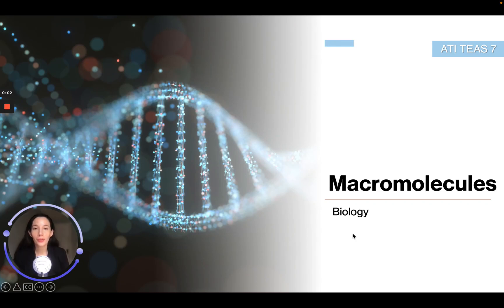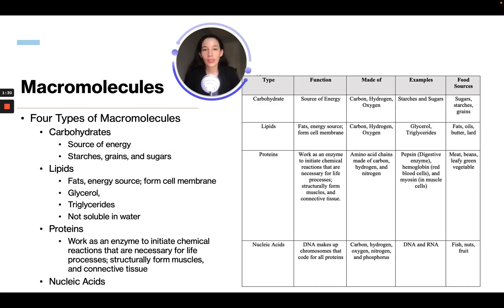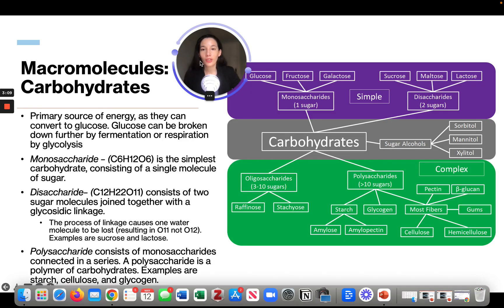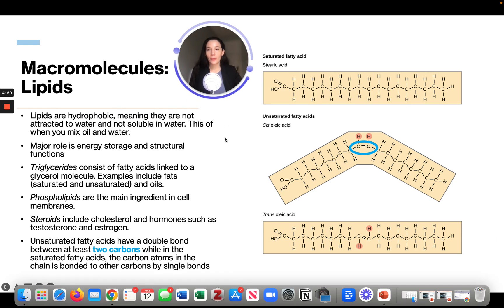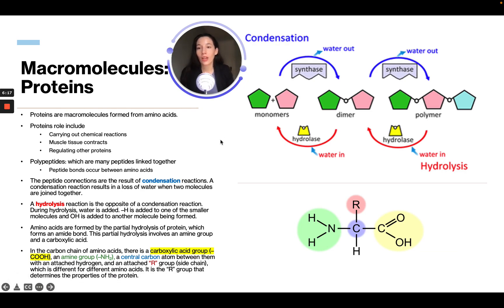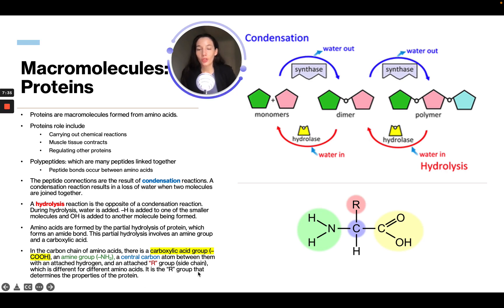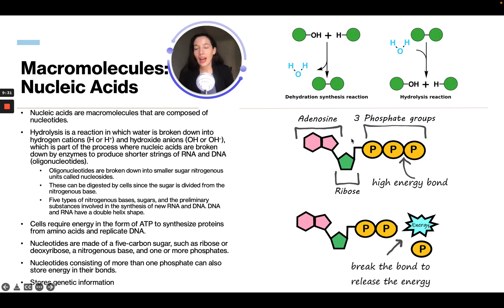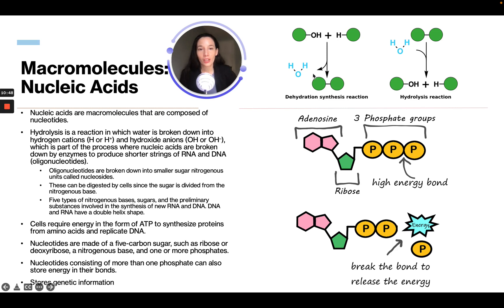ATI TEAS 7 Science Course | Macromolecules